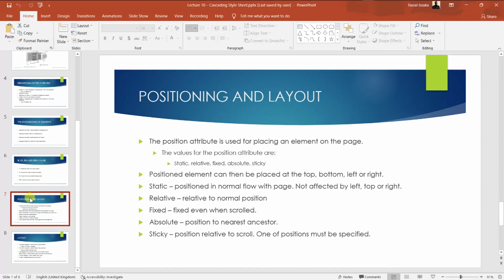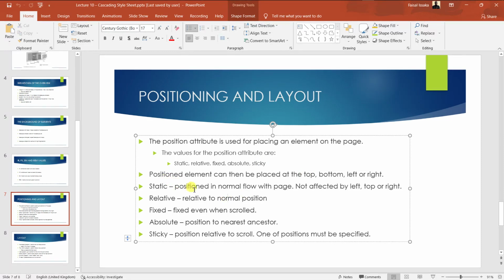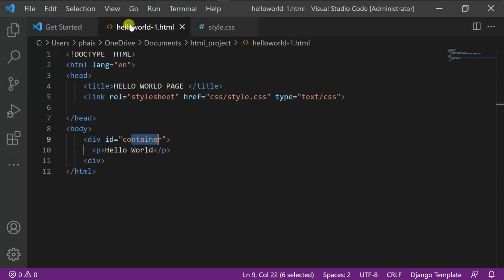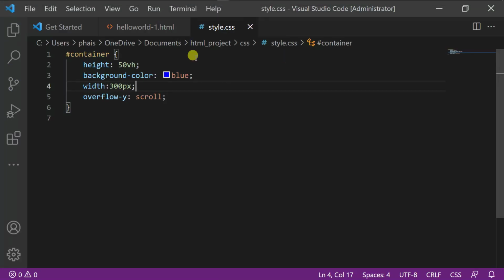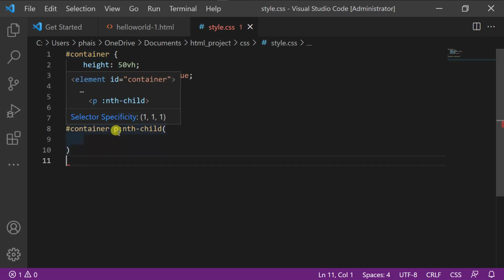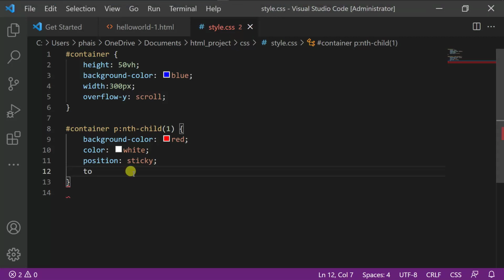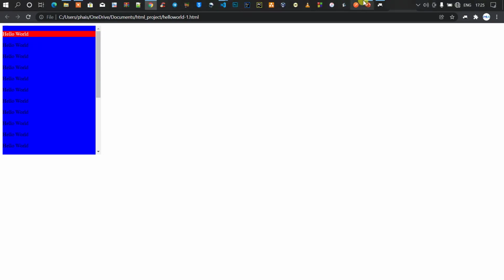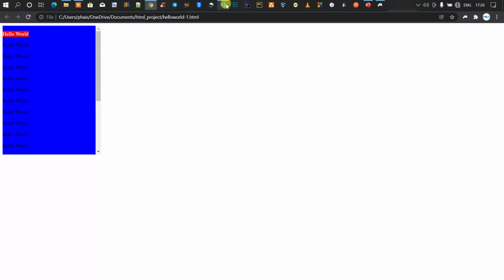Positioning in CSS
Learn about the positioning values used in CSS to arrange elements. These values include static, relative, among others. The position parameter is very important in Web Development